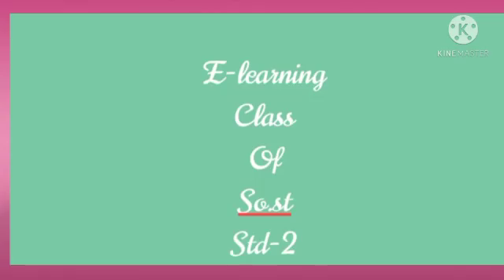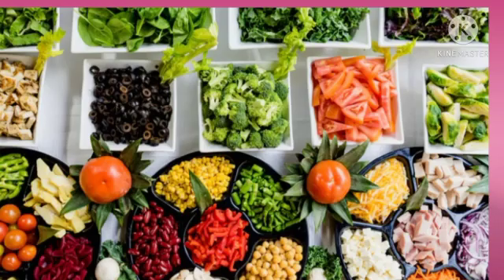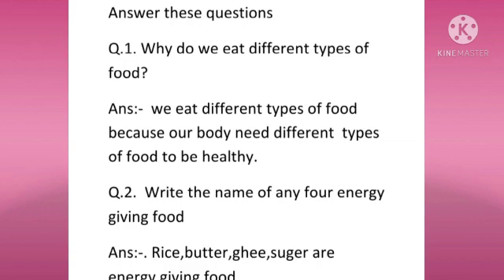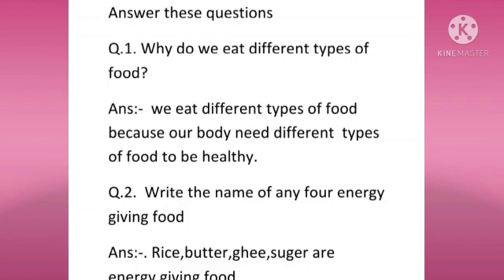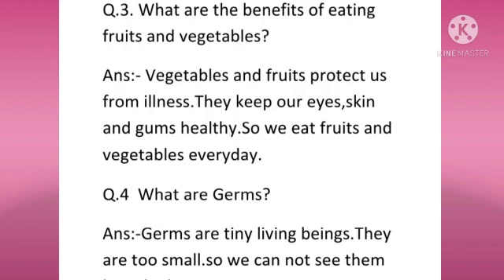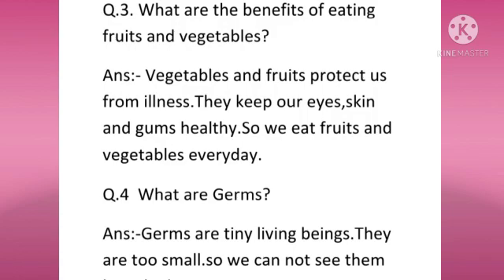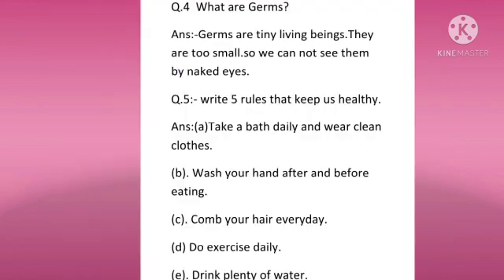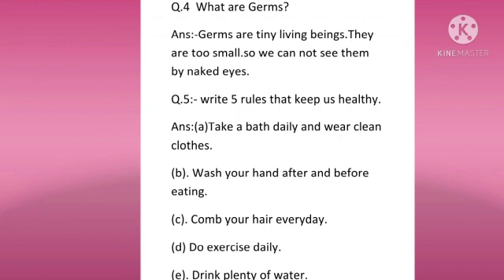Std.2 Sub.Science. Ch.16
Sangeeta Miss